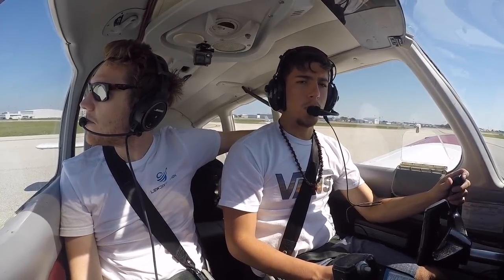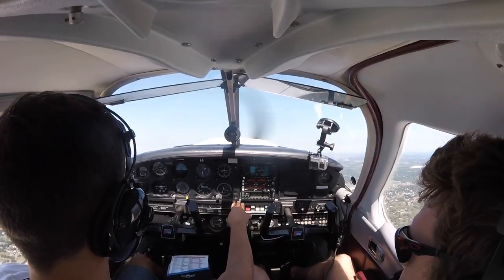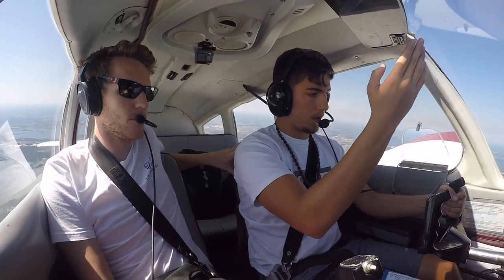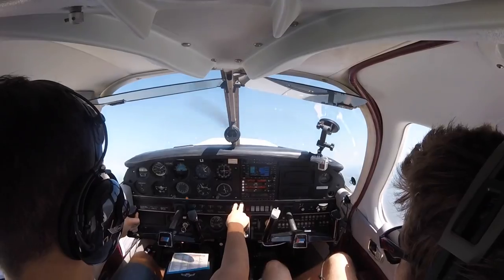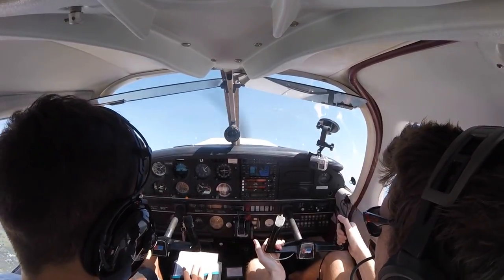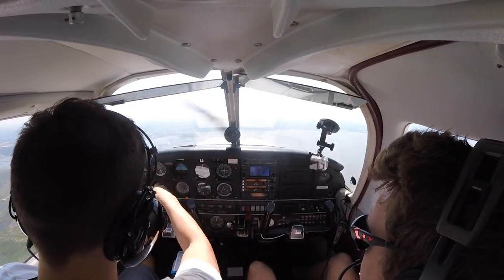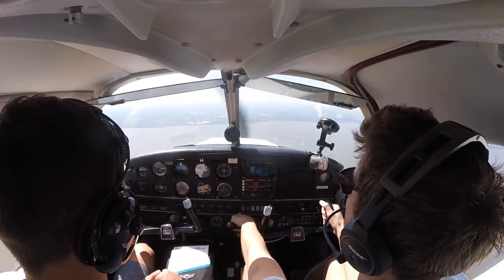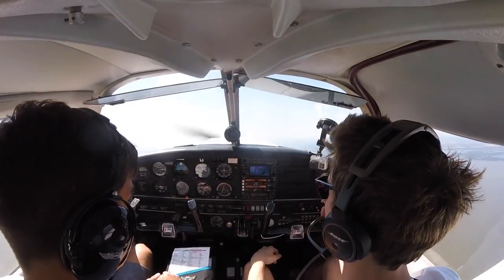Learning To Stall An Aircraft| PA28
Jose's skill as a pilot are slowly improving the more we fly. Today was all about stalls. Not only how to recover from them, but how to properly set up for a stall.

LDA Family members:

Arnaldo Santiago
Sam Lutz
Bill Stranahan
Ethan Smyth
Stratos Geroulis
Ian Cowan
Chris Weldon
Ben Davis
Richard Anderson
Jon Hoare
Karl Lohrke
Allen Lang
Alex Bravo
Chris Patti
Yichao Yu
Robert Norman
Alvaro Renteria
Robert Sogomonian
Tim Miller
Matthew Gut
Tony Smith
Mark 'BigBaby' Hill
WarDamnWade
David Tesch
Nathanael Hartman
Jon Provencher
Jason Thomas
Reuben